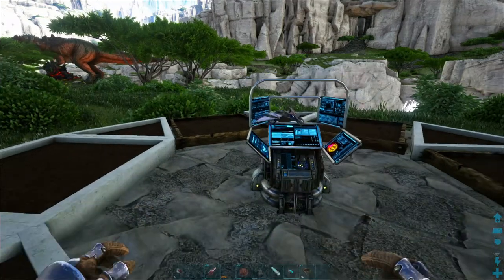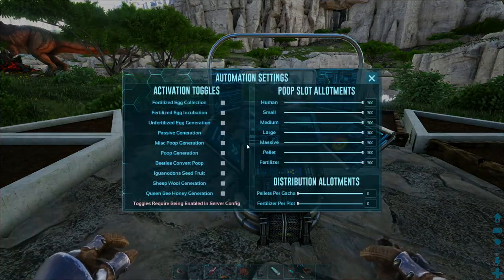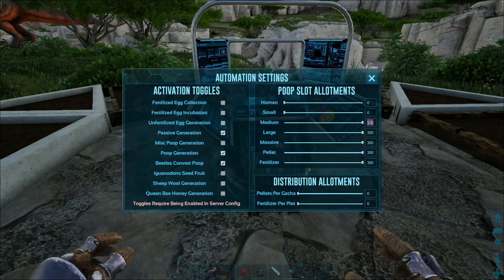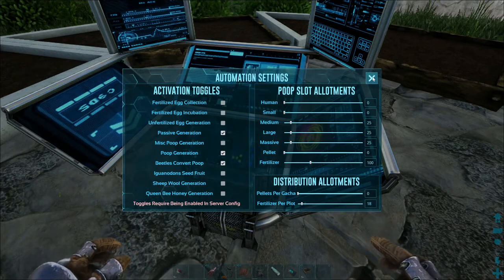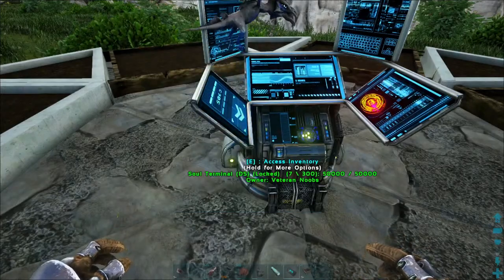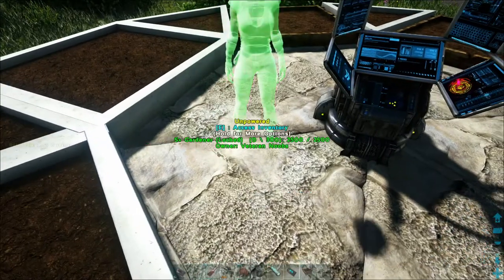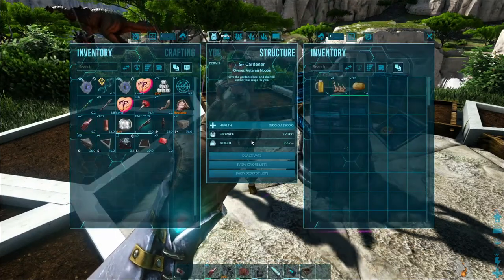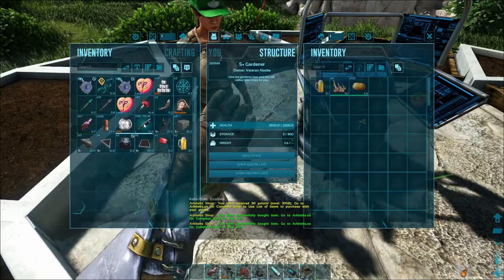Ark Survival Evolved: Soul Terminal – Automating Crops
I am currently unsupervised, I know it freaks my subscribers out too. But the possibilities are endless.

NOTHING CAN GO WRONG, OR CAN IT?

This channel is dedicated to the average and disabled gamer. If you are PRO you can do it better..

    • PVE Builder & Breeder Cluster - We love to build and Breed! NO WIPES!
    • This is a family-friendly community. Children at Play. Since September 2017.
- Cross-Ark Chat with Discord!

Mods Used
1. Structures Plus (S+) Id: 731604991
2. Awesome Teleporters! Id: 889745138
3. Dino Storage v2 Id: 16091383
4. Awesome SpyGlass! Id: 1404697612
5. StackMeMore (v1.55) Id: 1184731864
6. Castles, Keeps, and Forts Remastered Id: 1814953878
7. Castles, Keeps, and Forts: Science Fiction Id: 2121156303
8. Bunn3h's Natural Scenery Id: 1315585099
9. Pimp My Home Id: 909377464
10. Pimp My Home Building Parts Id: 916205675
11. Bunn3h's Natural Scenery Id: 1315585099
12. Kraken's Better Dinos Id: 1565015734
13. Lethals Reusables Id: 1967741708
14. No Untameables Id: 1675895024
15. Phoenix: Reborn From the Ashes Id: 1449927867
16. Peachy Décor Id: 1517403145
17. [YF] RP Decors Division Id: 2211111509
18. Skinable Tek Id: 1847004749

Wild Dino max level 300